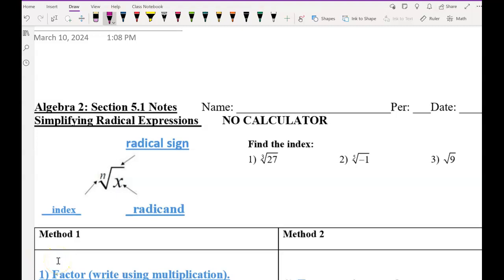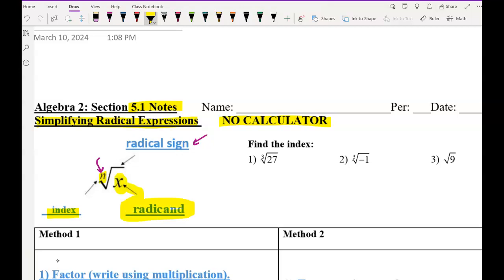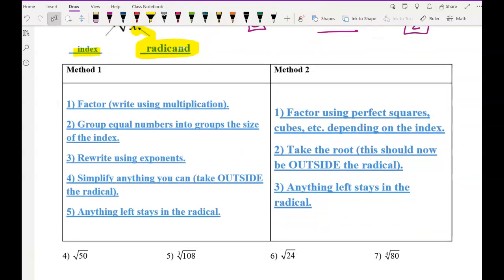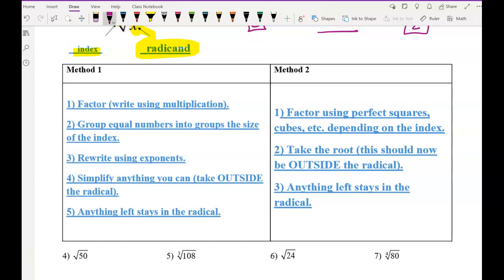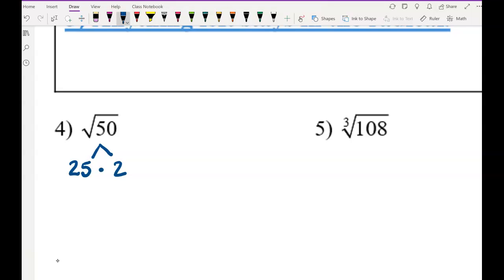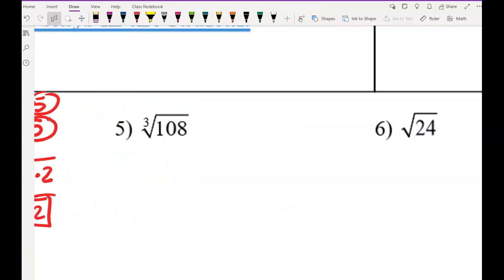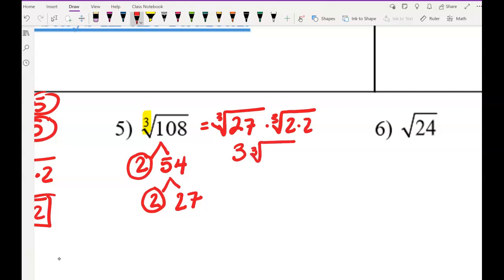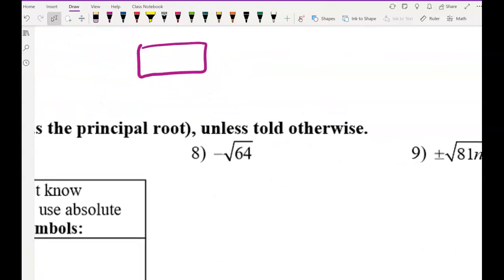Algebra 2 section 5.1 ex 1-8